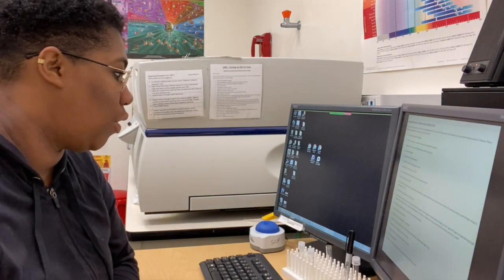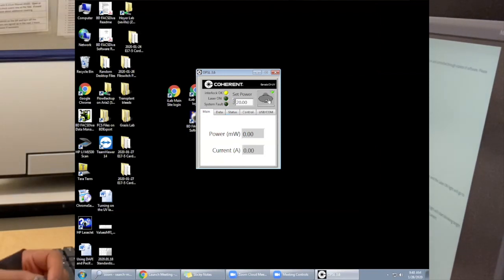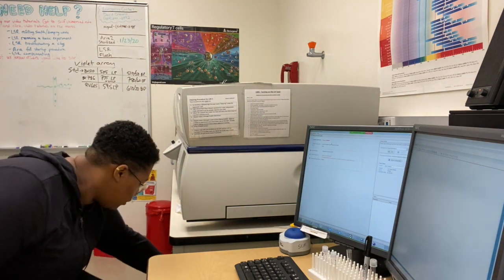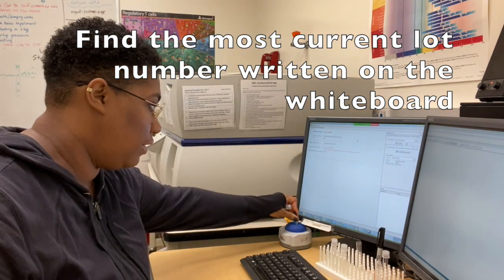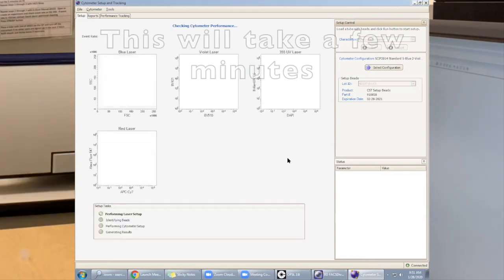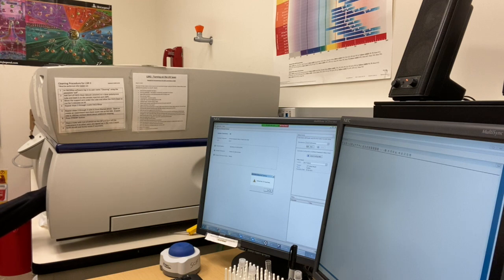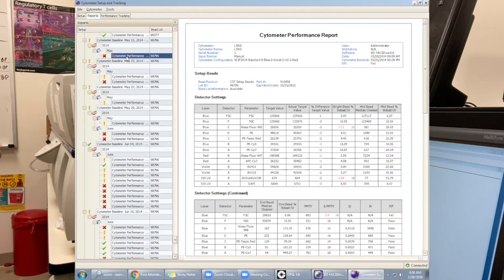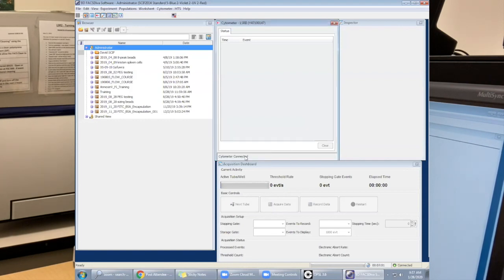Daily startup and CST on BD LSR II Cytometer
This video describes the startup and performance check of the BD LSR II flow cytometer. This applies to weekend users.